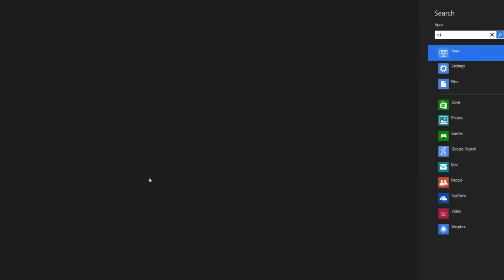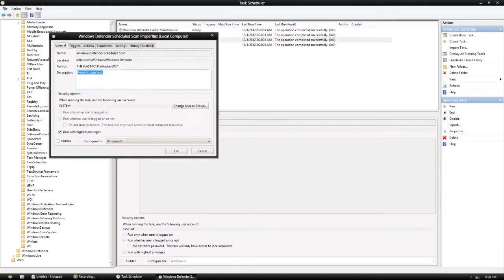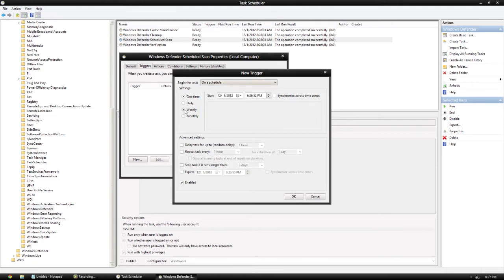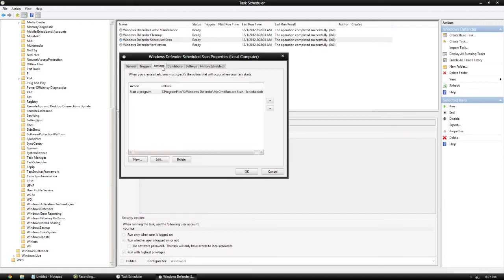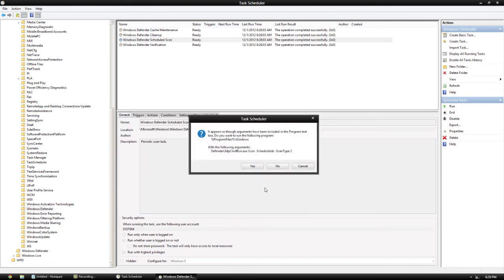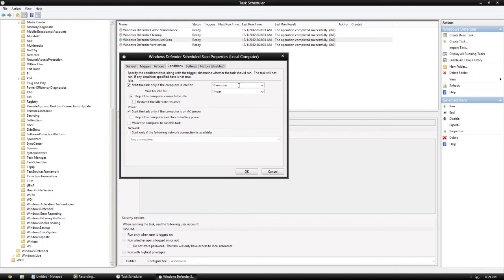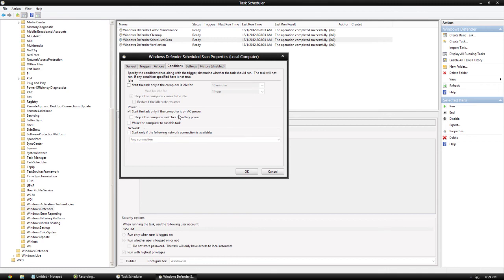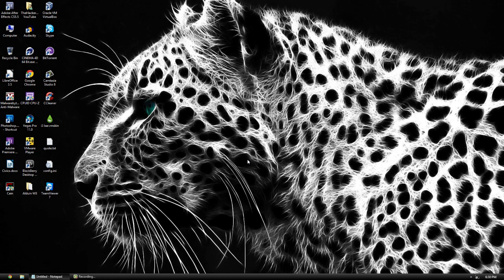How to Schedule scans on Windows 8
1. Press Windows Key - R combination and put taskschd.msc in the Run dialog box. Click OK.
2. On the Task Scheduler window, in the left pane, navigate to Task Scheduler - Microsoft - Windows - Windows Defender. Now in the mid pane, select third name that is for Windows Defender Scheduled Scan
3. Switch to the Triggers tab. Click New.
4. Now we're going to schedule the scan, so configure it as shown in the window below. Firstly choose Begin the task as On a schedule, then in Settings section select your priority to have scan. Make sure you have checked Enabled at left bottom corner of this window. Finally click OK.
5. Next switch to Actions tab and click Edit.
6. First of all embed the Program Script within quotes as it is not there by default. And to this, you can add two type of arguments here, Scan -ScheduleJob for Quick Scan and Scan -ScheduleJob -ScanType 2 for Full Scan. Click OK.
7. Now come to Conditions tab and select the Power options according to your best suited priority. It will be beneficial to set your device to ON itself, if it is not ON at the scheduled time. Here you can also configure priority for network.
8. Thus we're done now as far as scheduling is concerned. You can confirm it by in the window, where the Next Run Time is shown as per your choices provided in step 4.

THUMBS UP!